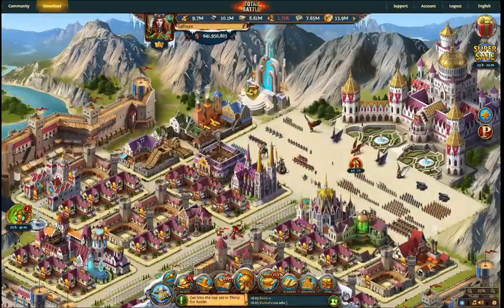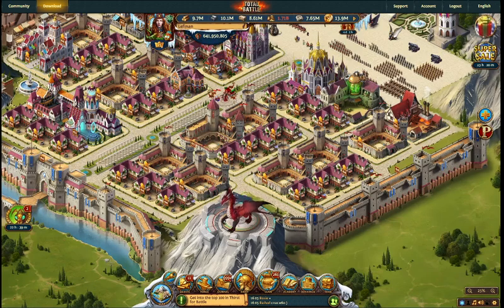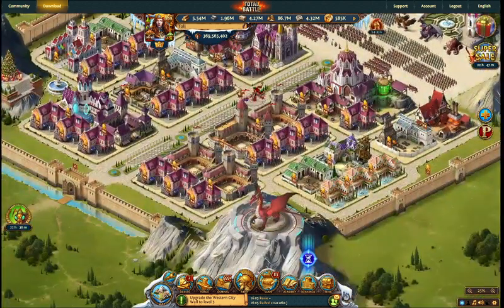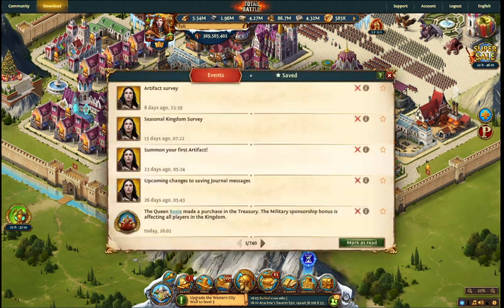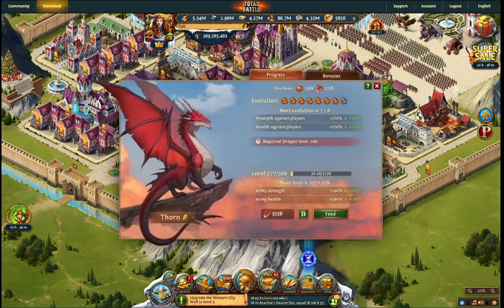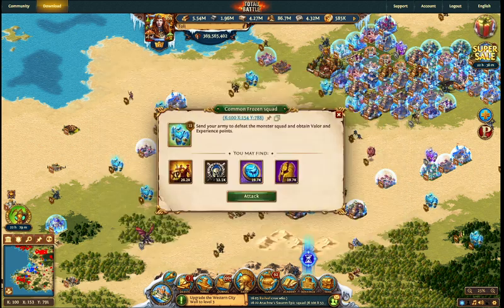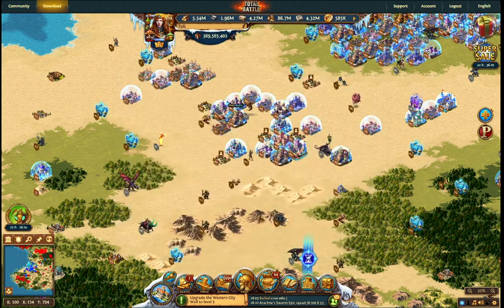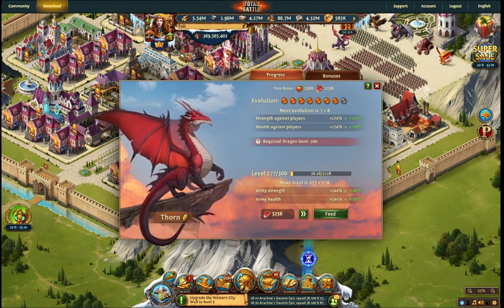Total Battle: Dragon Evolution